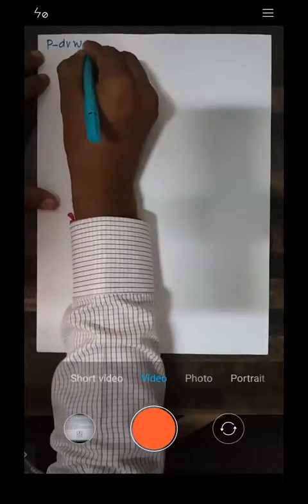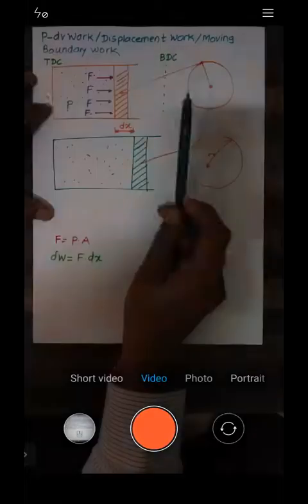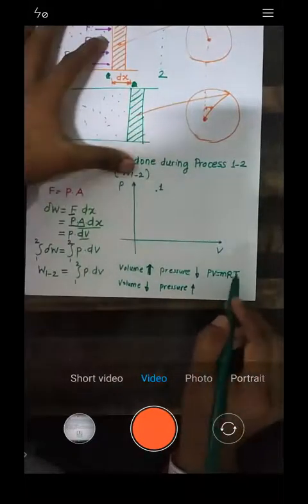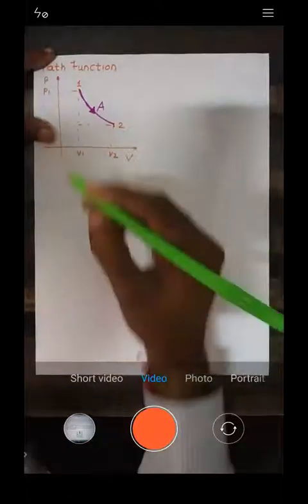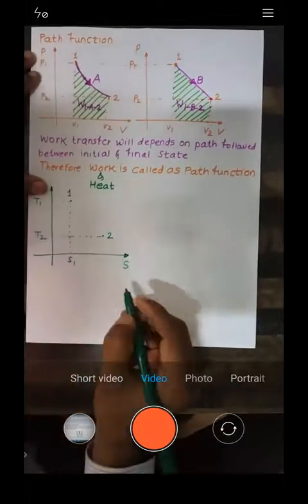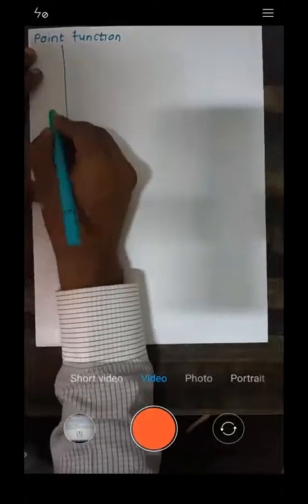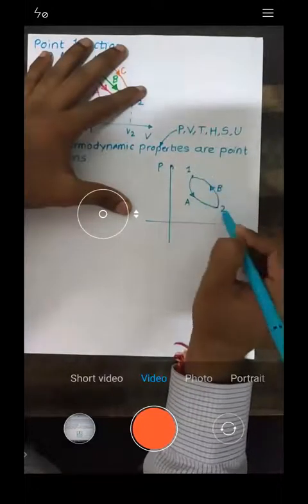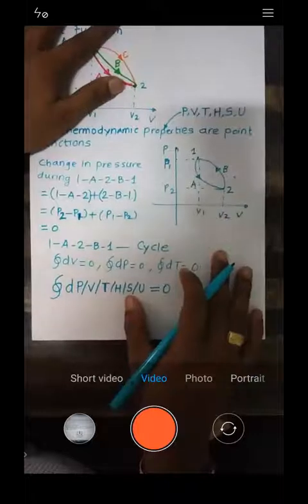Thermodynamics Lecture 3